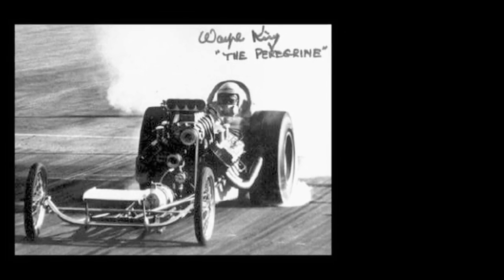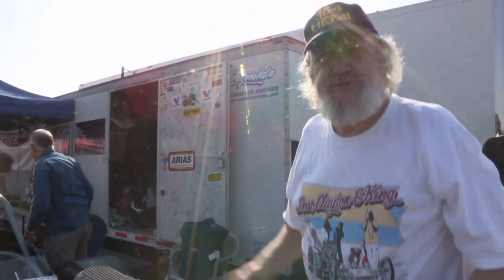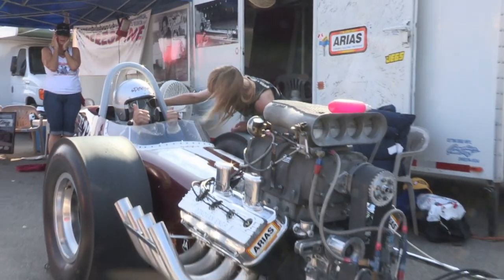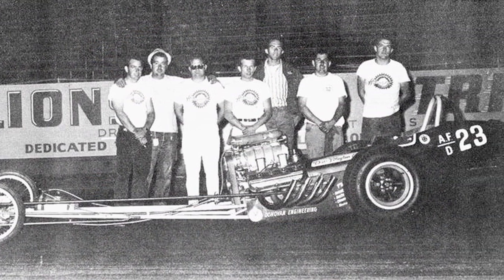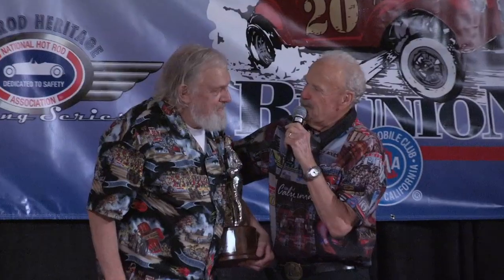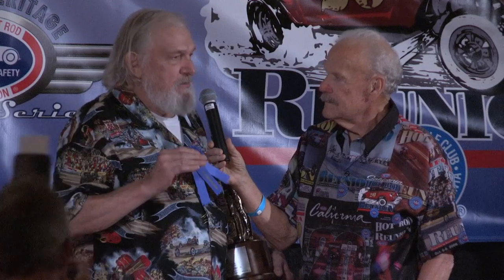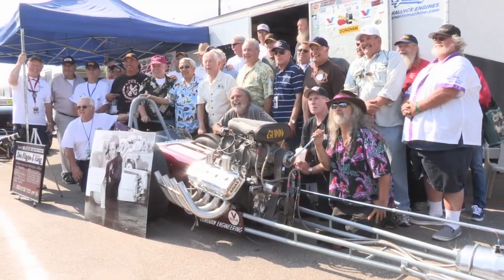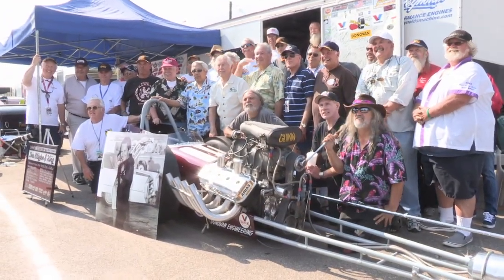Wayne King: The Peregrine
Wayne King and his Doss Clayton & King Top Fuel Dragster.  This is a Documentary I shot and cut and it's part of a much bigger project.  My Producer was Gregory Gonzales.  Special thanks to Wayne King and Irv Guinn Construction From Bakersfield, CA.  They were the Major Sponsor of rebuilding this Dragster and it could not have been done without Guinn Construction.  Thanks for supporting the preservation of this historic Dragster and it's part in the history of Drag Racing.  This video was made especially for Wayne King so we kept the lengthy ceremony in tact.  So if you think it's too long of a cut it was made specifically for Wayne.  Enjoy!